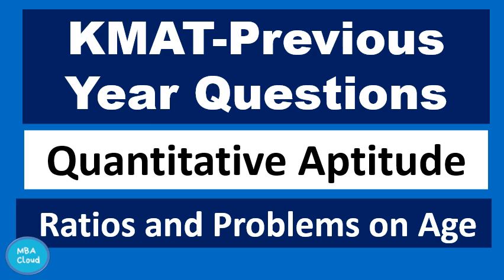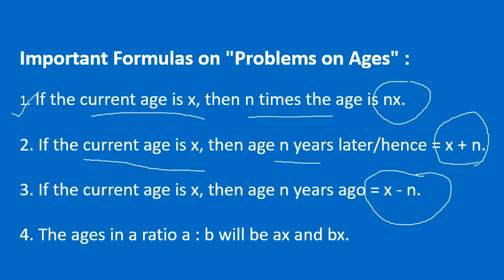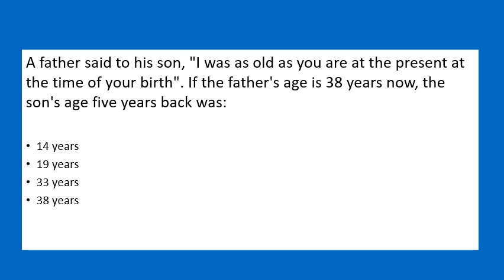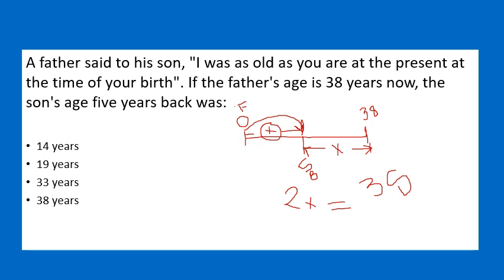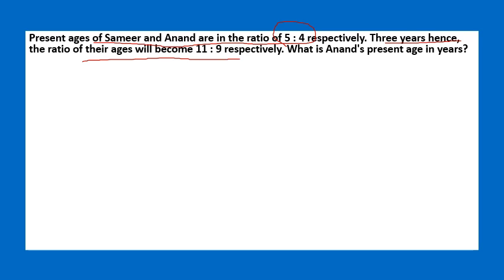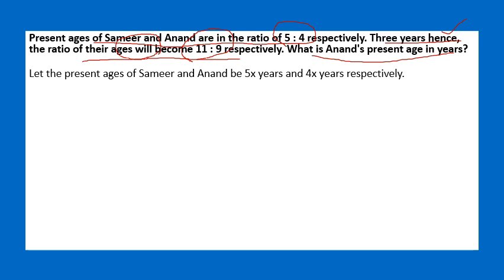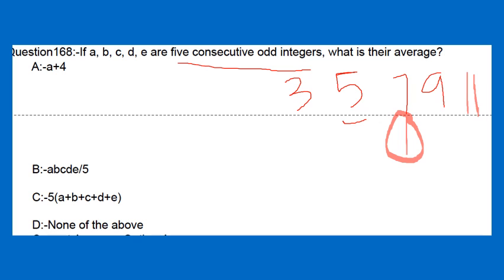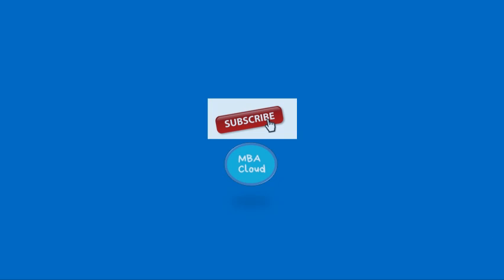KMAT Kerala| Problems on Ages & Ratio| MBACloud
KMAT Kerala| Problems on Ages & Ratio